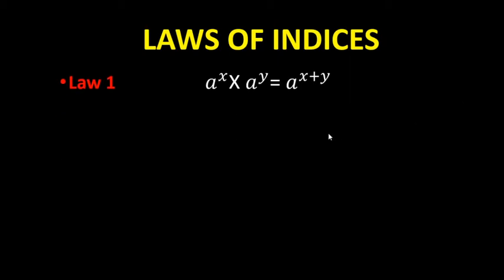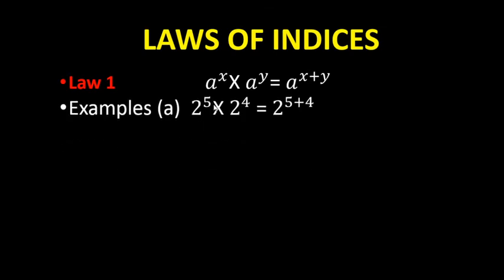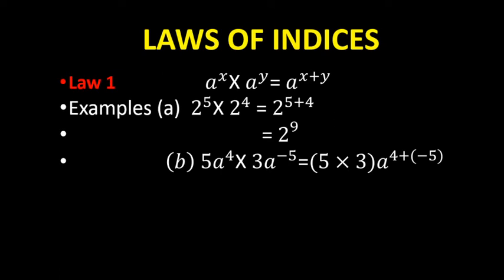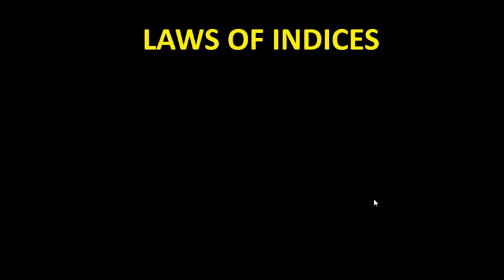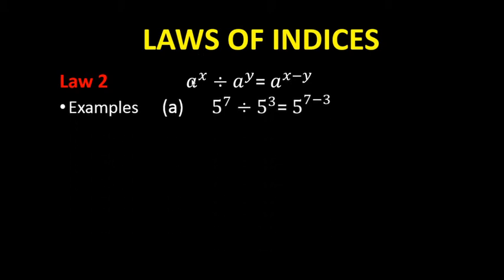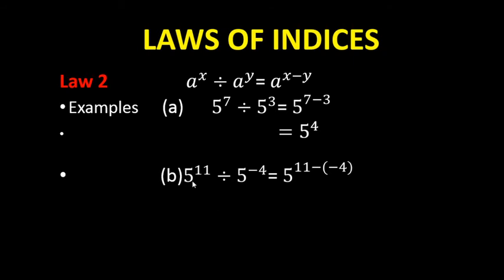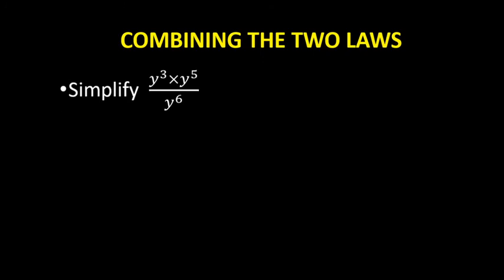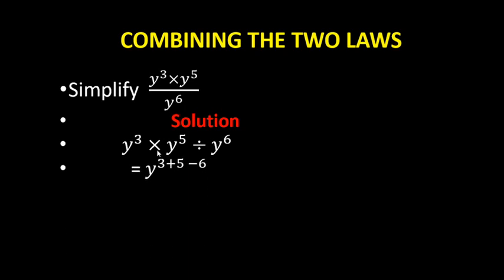Introduction to Indices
Learn the Foundation of Indices